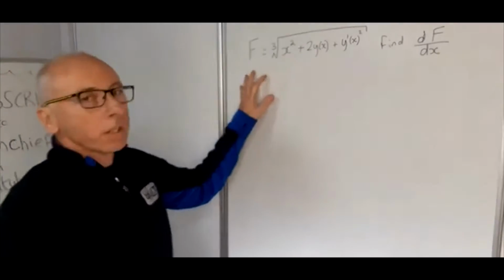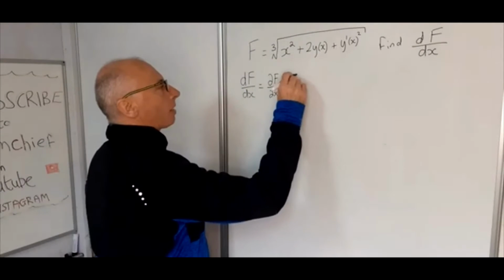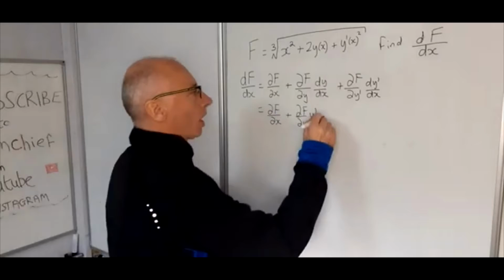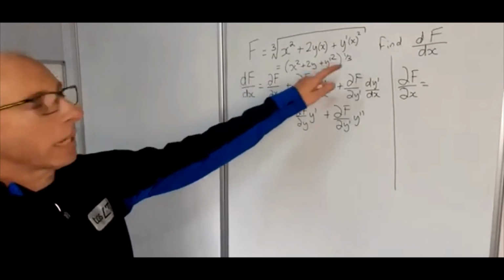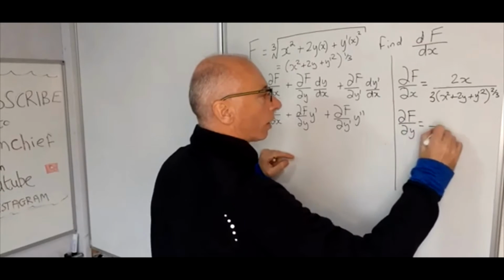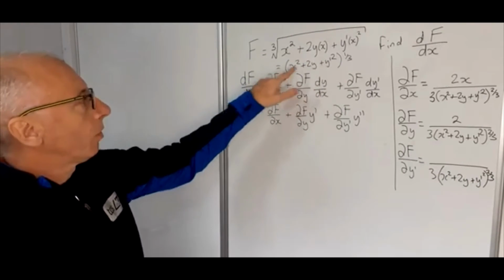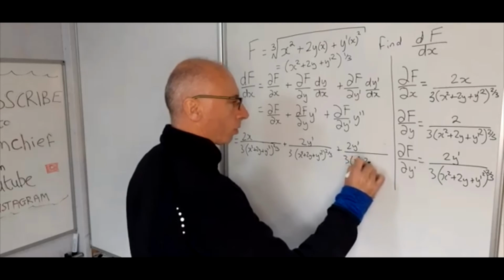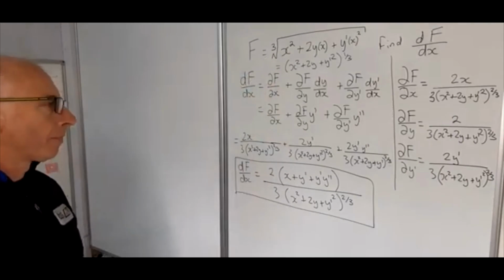Functionals and Derivatives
This video finds the Total Derivative of a Functional F with regards to x.
Calculate the Partial Derivatives first, then to find the Total Derivative with the Chain Rule.
We have the cube root in the functional here, with x , y as a function of x and the derivative of y as a function of x.